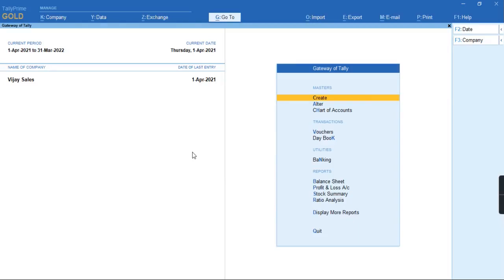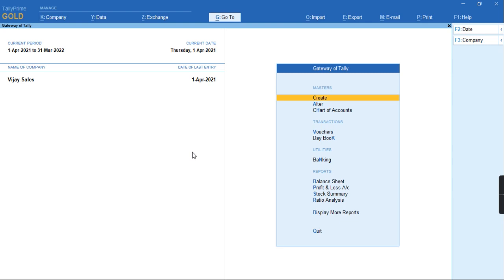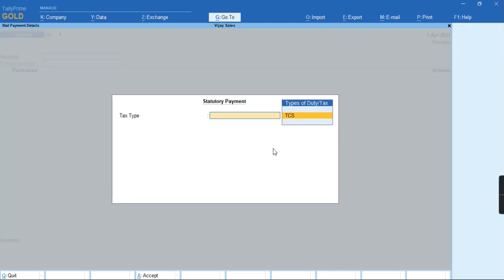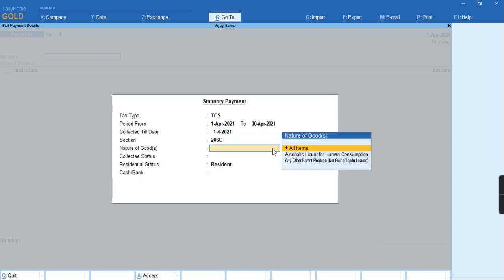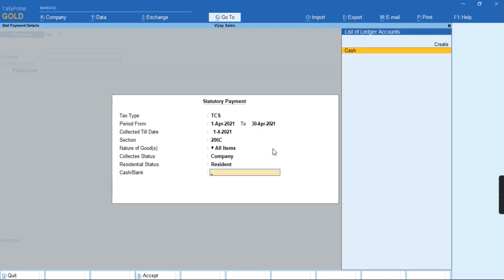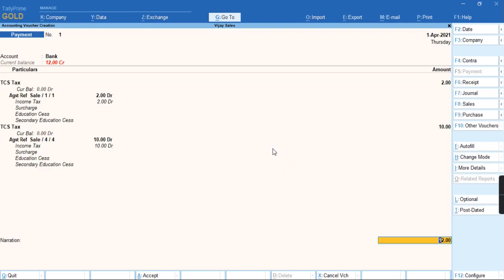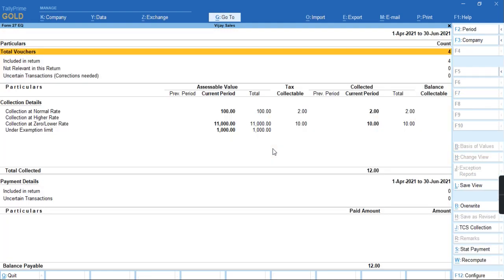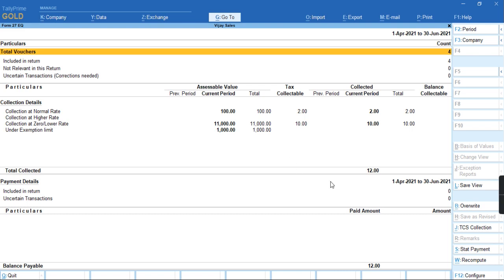How to stat payment for TCS form 27EQ in TallyPrime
Tally learning world.
New TDS Changes Under Sec 194Q, From 1st July 2021 Master & Transactions in TallyPrime in English.
New TDS Changes under Sec 194Q from 1st July 2021, Masters & Transactions in TallyPrime. In Hindi
How to update HSN\SAC Codes for Multiple Stock Items using GST Rate Setup at Shot in TallyPrime.